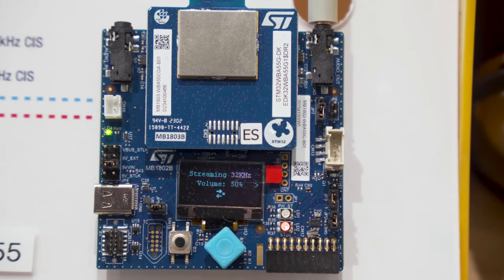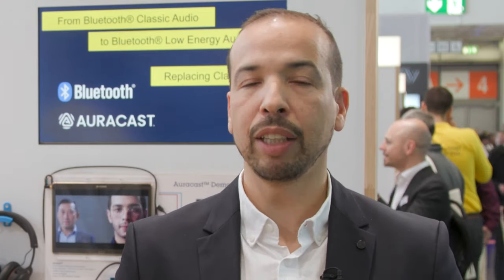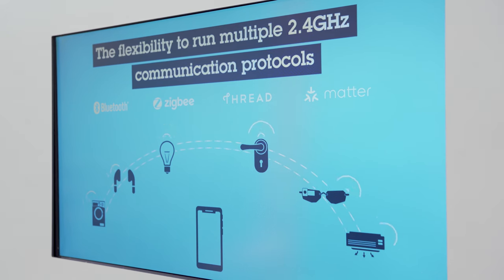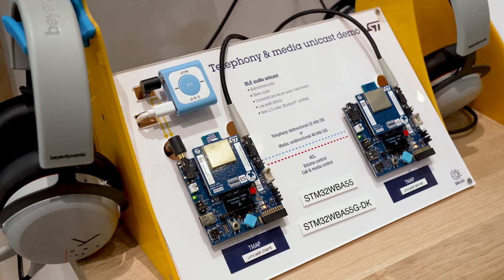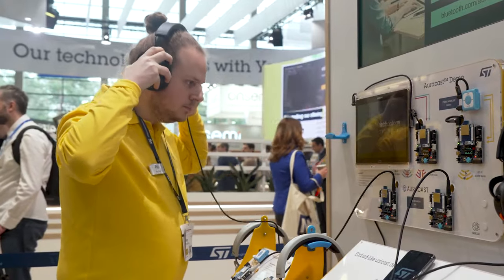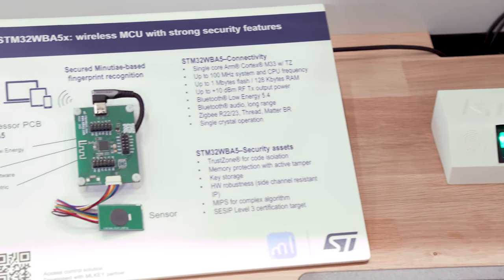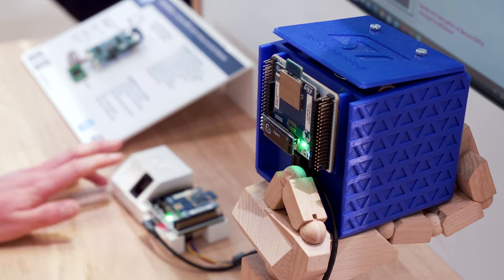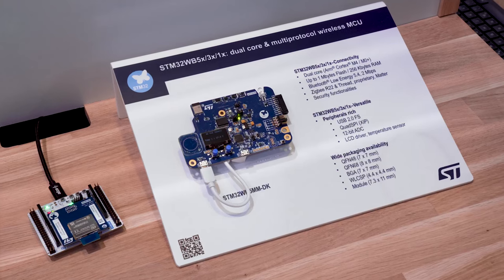STM32WBA5: enhanced wireless performance for short range devices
Kamel

We live in an increasingly connected world (smart home devices, health monitors, smart buildings...).
In this context, you'll probably want to move from wired to wireless MCUs, while remaining flexible in your choice of communication protocols.
Let me introduce you to our new line of multiprotocol wireless MCUs, the STM32WBA55!
This product was designed around 3 pillars:

First: innovations and flexibility
The STM32WBA55 is built on a 40nm process, Arm® Cortex® -M33 at 100MHz.This is the 3rd generation of ST wireless products, ramping up the wireless portfolio and leveraging the STM32 DNA.
Based on the STM32U5 platform, it provides 20% better power efficiency compared to the previous generation of wireless MCUs.
This product also brings designers the flexibility they need to face the wireless landscape. It supports multiple short-range protocols that can run simultaneously:  Bluetooth® Low Energy 5.4 (for which it is certified), Zigbee, Open Thread and Matter as a Thread Border router (meaning that the MCU can work in a border router that supports Matter end devices).
This opens the door to more application possibilities, and a greater user experience.
Babacar did I miss something?

Babacar
Actually yes! We are also proud to announce that this new product also supports Bluetooth® Low Energy Audio streaming features, including Unicast and Auracast.
Let me show you, thanks to our latest STM32WBA55 discovery kit, some possible uses cases:
Here we have the Telephony and media unicast, where the unicast client can establish a telephony bidirectional stream or a media unidirectional stream with a remote unicast server with crystal-clear quality.
This is achievable thanks to the usage of the LC3 Codec.
And here we are showcasing the new AURACAST audio feature, that consists of broadcasting an audio stream to an unlimited number of broadcast sinks at the same time. The latency will be low and identical on every sink device.

Babacar
The second key point to bear in mind is security:
Security is a critical topic for any connected product. This is why we provide the highest level of security for our wireless connectivity products.
The STM32WBA55 embeds enhanced security features such as AES and PKA, Active RTC tamper, TrustZone and Trusted Firmware for Arm Cortex-M. It is also side attack resistant.
Those enhanced security features allow our product to target SESIP Level 3 certification, making it compliant with the latest regulations.

Text of the demo “Door Lock with Biometric Authentication”

On this demo with our partner ML Key, we are demonstrating the security robustness of our product.
The door lock you are seeing here is using our latest Arm Trust Zone implementation and cryptography IP inside our Authentication control mechanism. It allows to secure the fingerprint transaction from end to end.

Kamel
And last but not least, the third pillar of the STM32WBA55 is its ecosystem and its ease of use.
Dealing with more wireless protocols, stricter security requirements, and ever more complex applications can be a hassle for designers, but we’ve got you covered!

This new line of products is fully supported by the STM32Cube ecosystem with development tools, software packs, and documentation.
This allows seamless migration from existing STM32 MCUs.